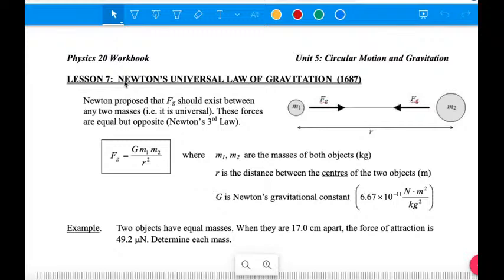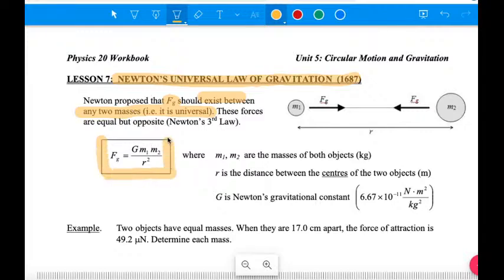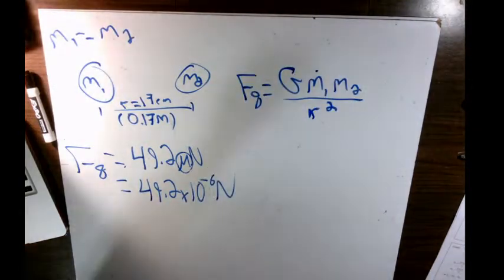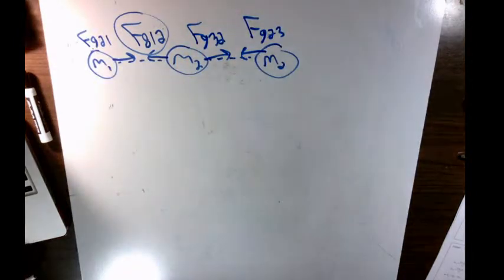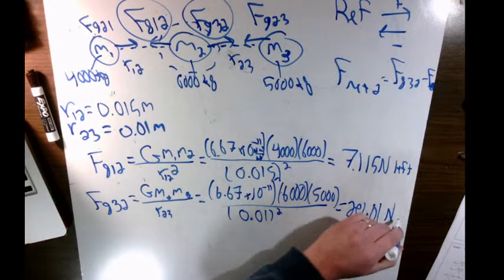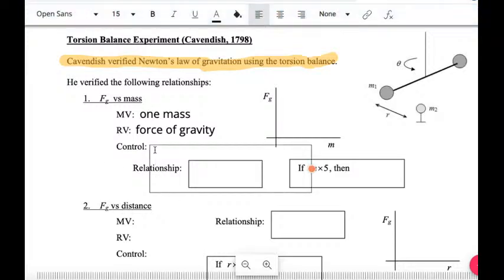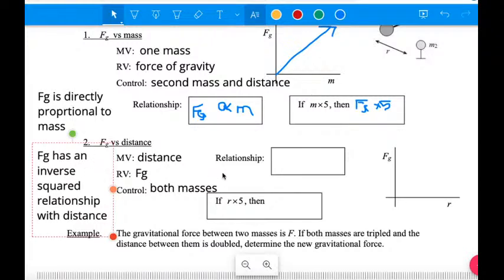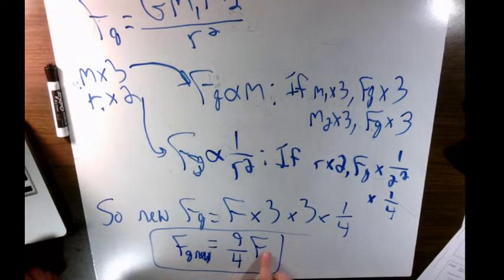Physics 20 U5L7 Newton's Law of Gravitation